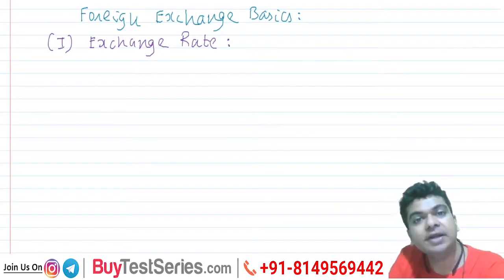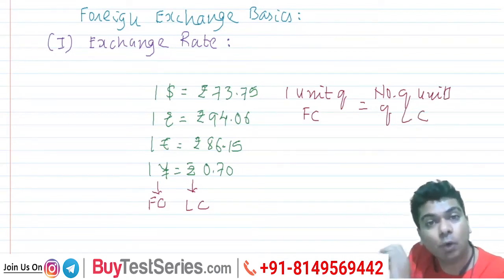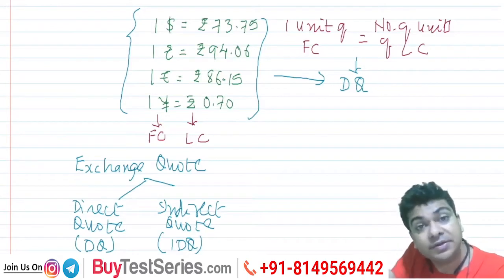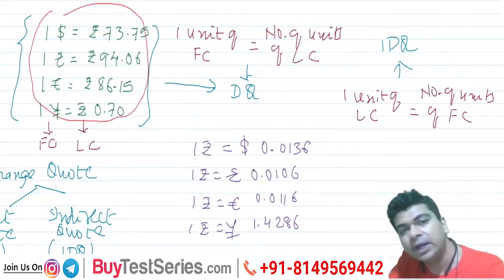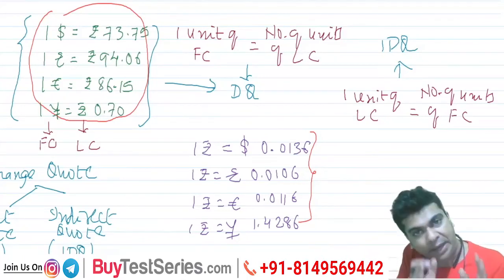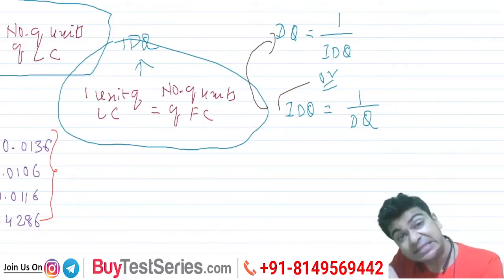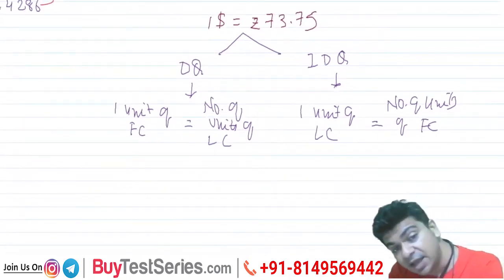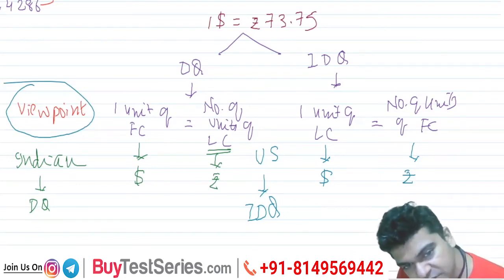CA Final SFM Direct Quote and Indirect Quote Video lecture by CA Ashish Lalaji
BuyTestSeries covers more than 500 competitive exam with over 600 brands in education associated with us.